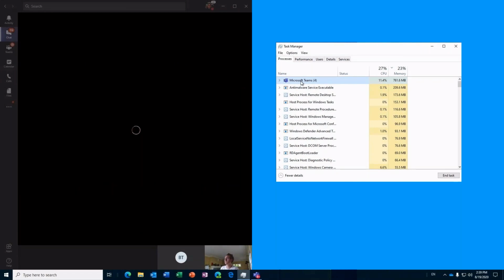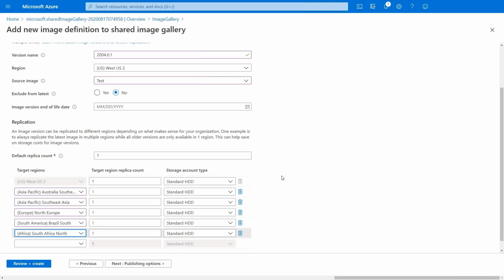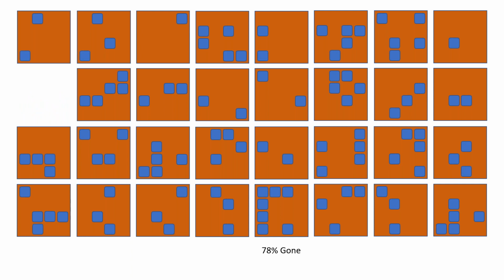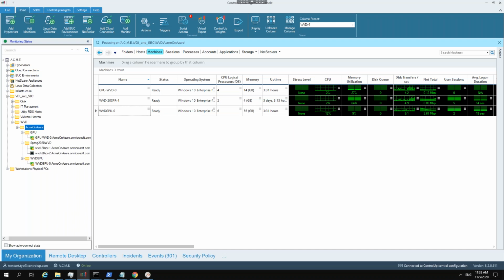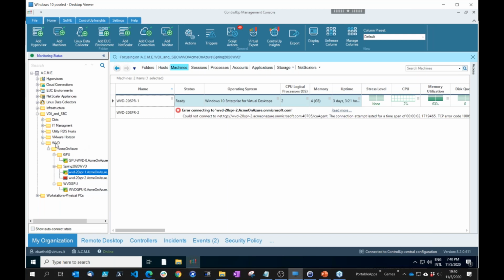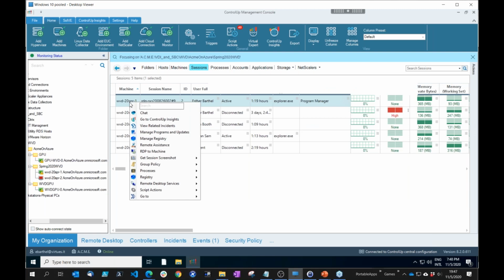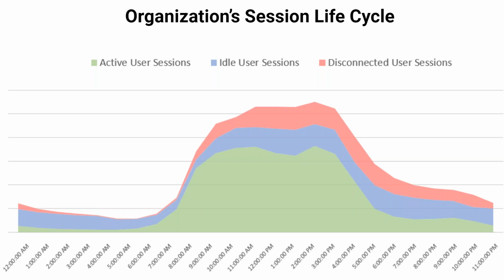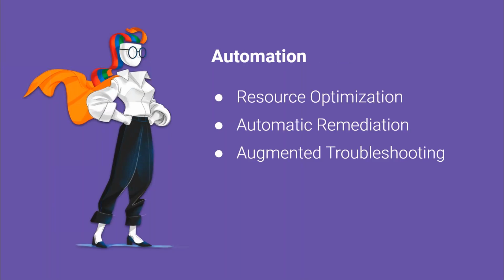Make Managing Azure Virtual Desktop a Breeze with ControlUp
When it comes to Azure Virtual Desktop (AVD), wouldn’t it be great if there were an easy, automatic, and precise way to deallocate machines that didn’t cost your org any extra cash? Wouldn’t it be amazing if there were a way you could effortlessly optimize Azure resource usage, modify Host Pools, and shadow user sessions?

You’re in luck! Because with the help of Esther Bartel—Microsoft MVP and AVD super-genius—and Trentent Tye—VMware vExpert, Citrix CTP, and all-around good guy—managing AVD simply is a reality.

Join ControlUp, along with Esther, Trentent, and Jim Moyle, Azure Virtual Desktop Global Blackbelt, in our latest webinar that will cover new, native Script Actions in ControlUp, specifically designed to help you manage your AVD environment with ease.